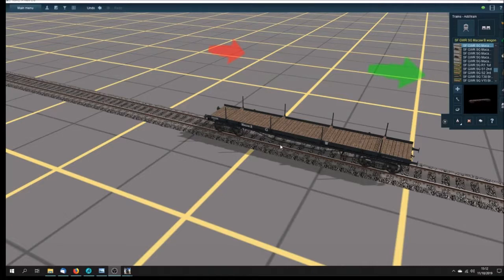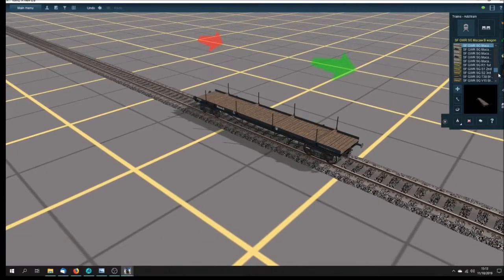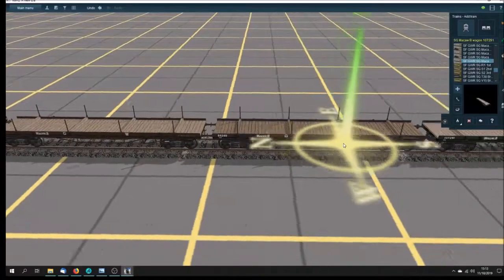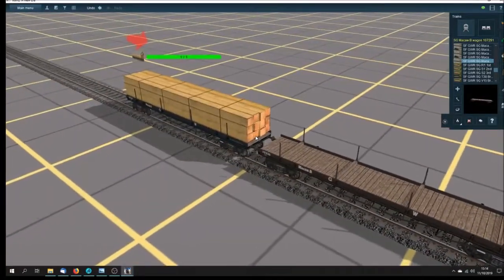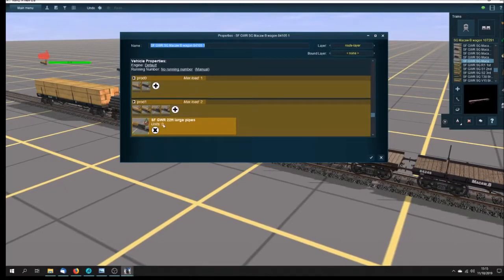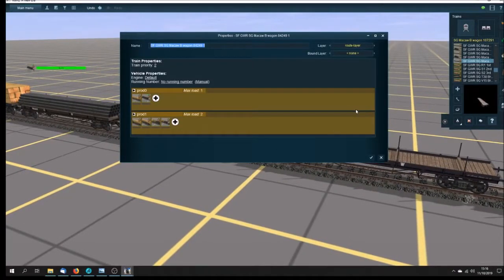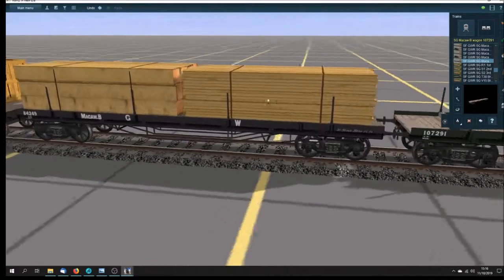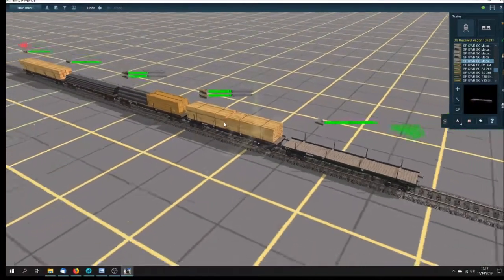TANE GWR Macaw B bogie wagon for Trainz railsim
GWR bogie flat wagon for Trainz railsim